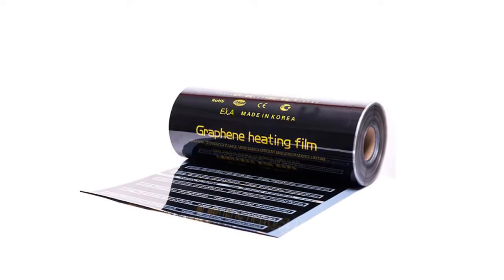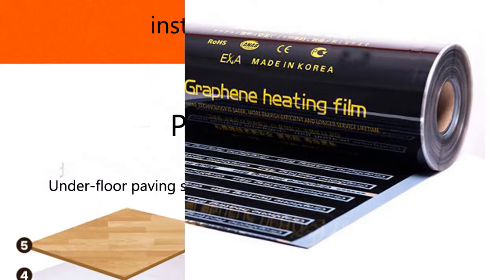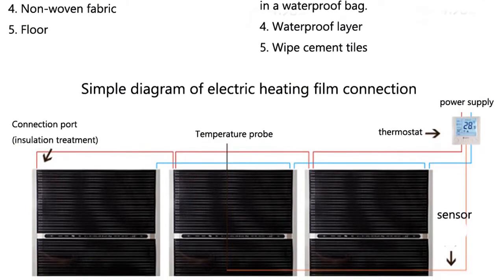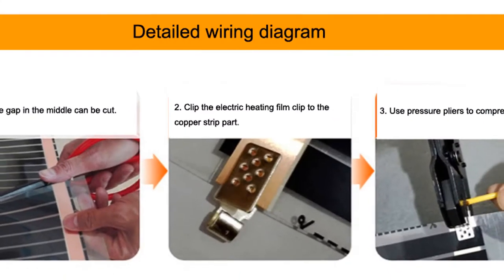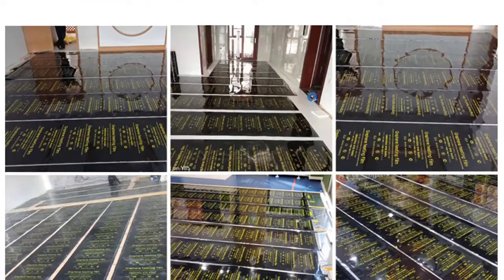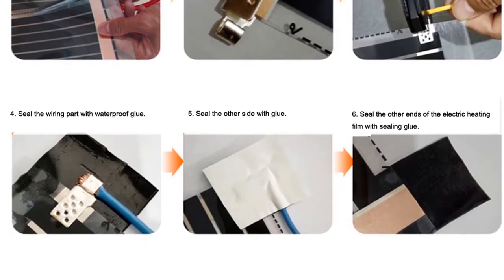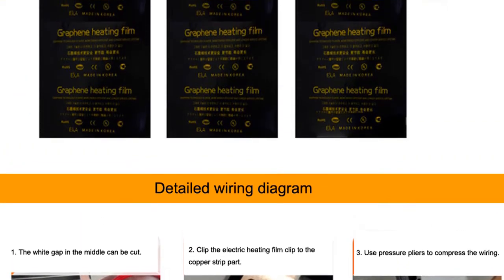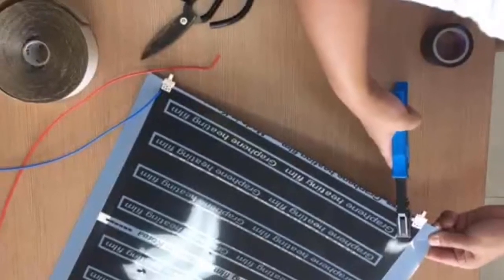Flooring With Radiant Heat: Graphene Heating Film 220w / m2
Flooring with radiant heat is becoming increasingly popular in homes and businesses. One of the newest products on the market is graphene infrared underfloor heating film. This product is said to be 50% more efficient than traditional radiant heating systems, and can provide up to 220 watts of power per square meter. The film is also said to be 50cm wide, making it ideal for larger rooms or areas.

Radiant Energy - Use Electronic Devices To Make A Free Energy Generator